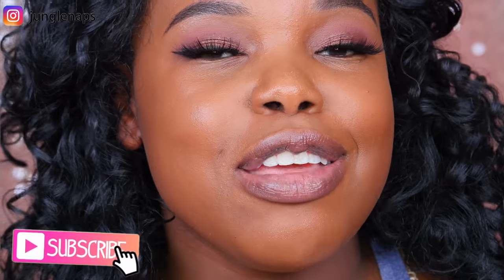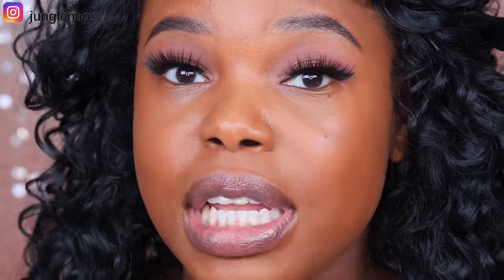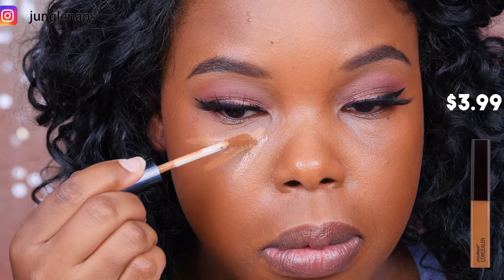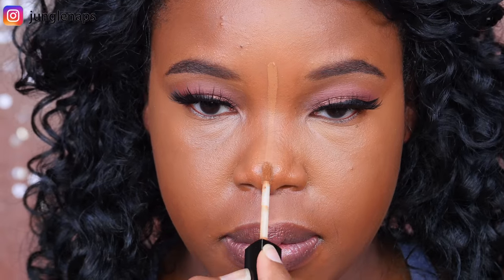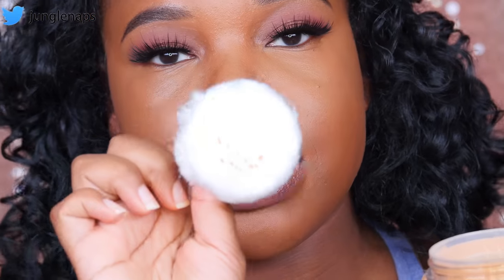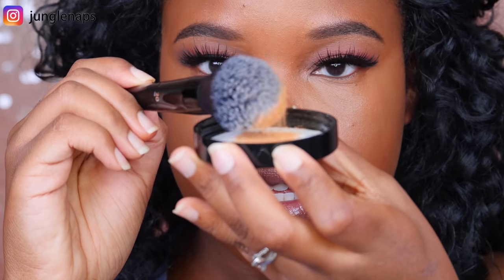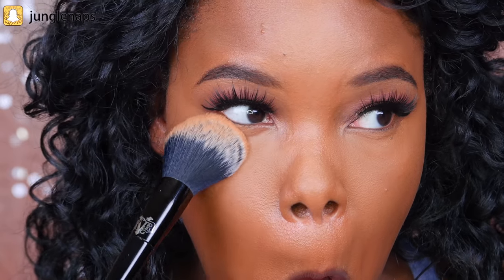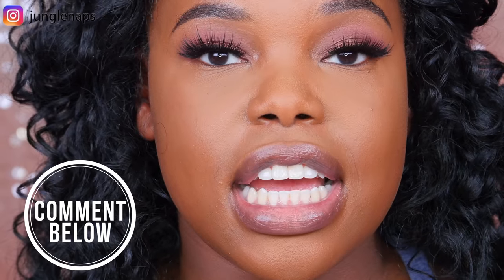Laura Mercier Medium Deep VS Dermablend Warm Saffron Setting Powder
We will be pitting the medium deep from Laura Mercier against the Dermablend warm saffron shade. Which one do you like more?

→ LAURA MERCIER MEDIUM DEEP SETTING POWDER

→ DERMABLEND WARM SAFFRON SETTING POWDER

→ WET N WILD PHOTO FOCUS CONCEALER

Lip gloss - ABH SEPIA
FLUTTER LASHES "INTOXICATING"
COLOURED RAINE QUEEN OF HEARTS PALETTE (sold out)
GIORGIO ARMANI LUMINOUS SILK FOUNDATION

WRITE TO ME HERE
Jensine Finn
34 Blair Park Rd